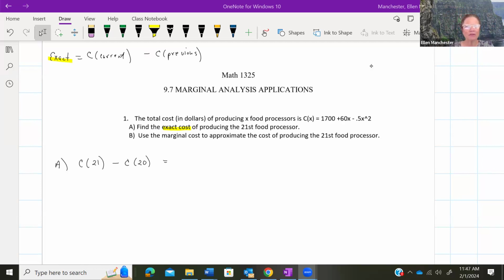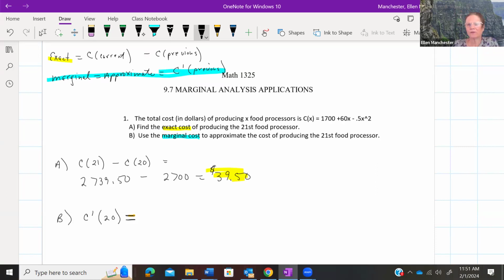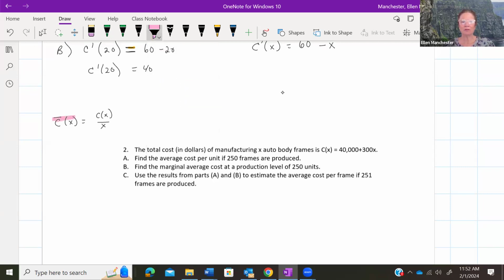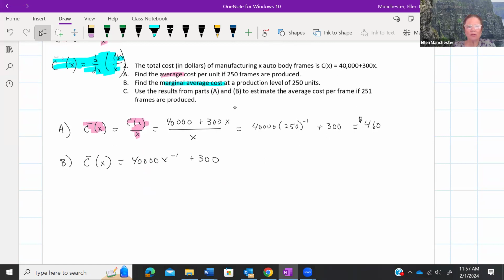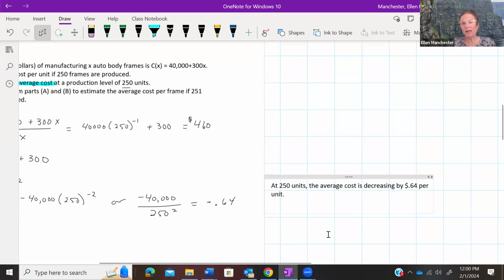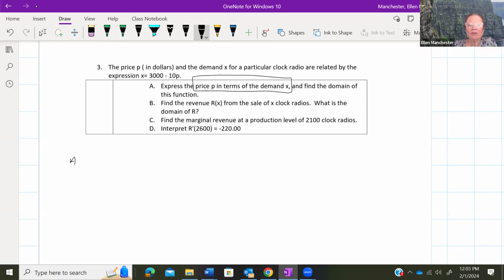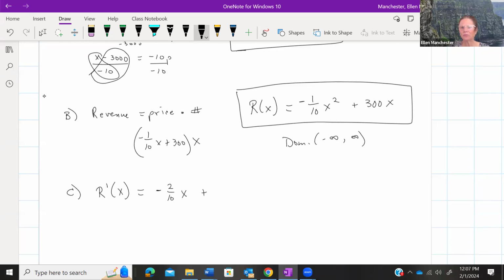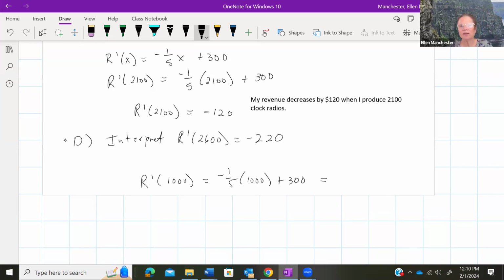Sp 2024 Math 1325, 9 7 Marginal Analysis